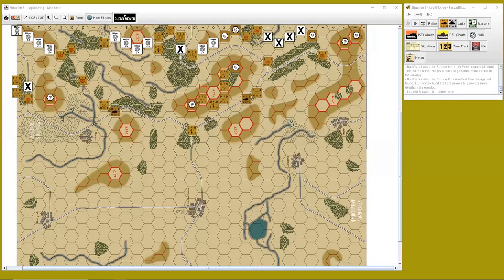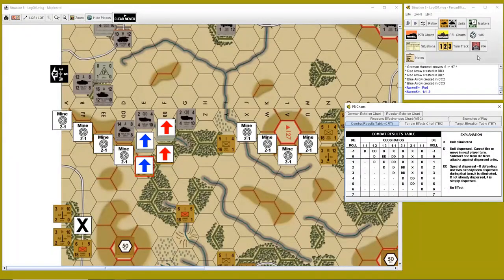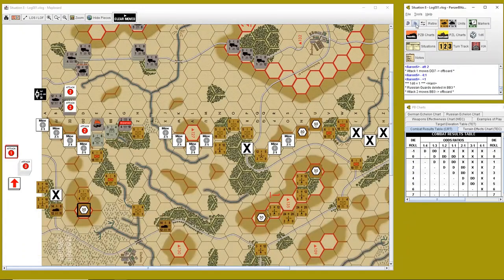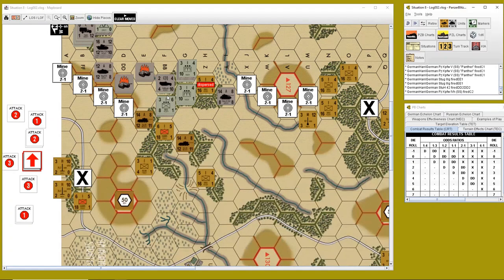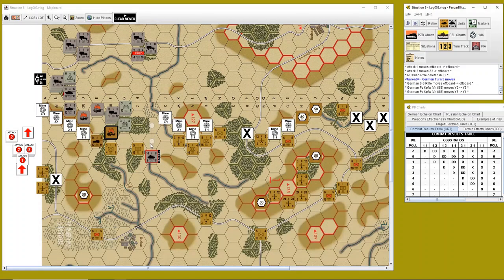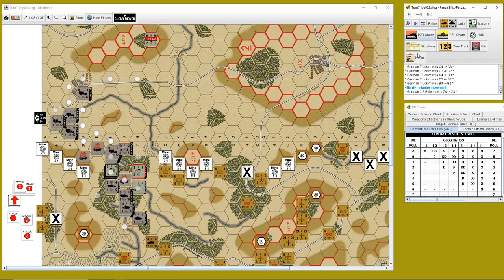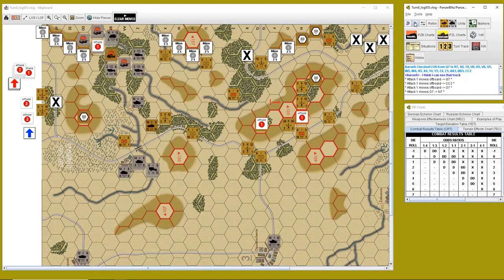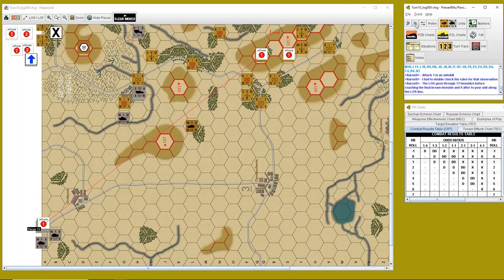WHY PANZERBLITZ ? - Situation 8 - Opposed Playthrough - Complete Game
My continued exploration of the 1970 classic Avalon Hill game PanzerBlitz.

The playthrough using the vassal module. This is my eighth game against Harri from Finland.

A Static Russian defense against a mobile and Powerful German attack.

Going through the logfile created whilst playing the game. Explaining my thoughts that I can remember and Harri's (what I can remember too).

Is the game dated...yes of course!

Is it fun...yes!